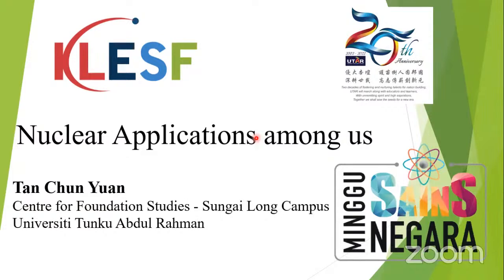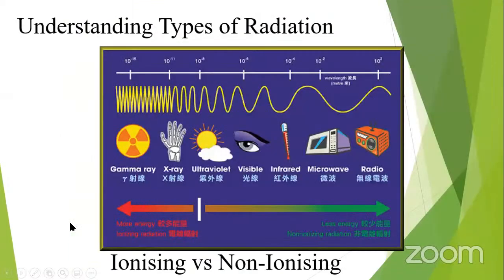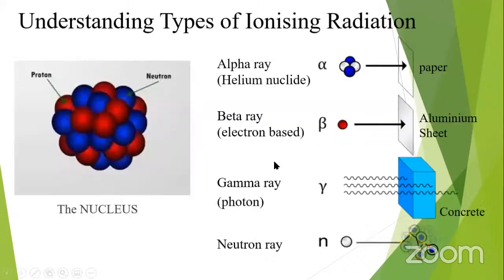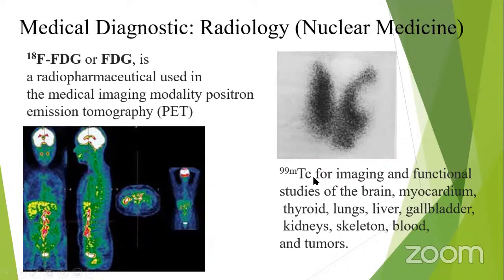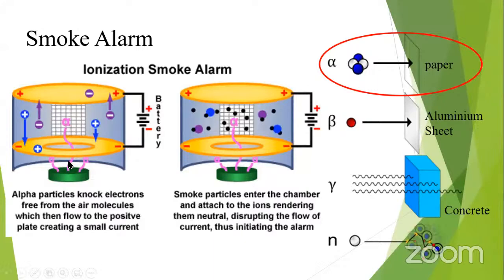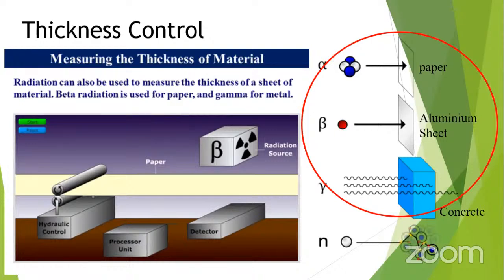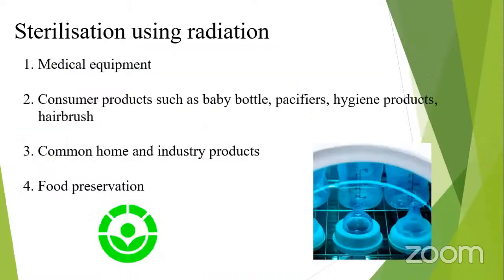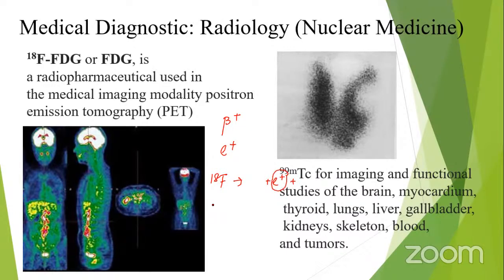MSN 2022 Webinar : Nuclear Applications Among Us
To share the knowledge with the audiences on the nuclear science applications that currently used for the benefit of the community.